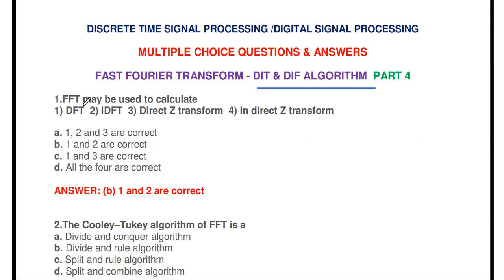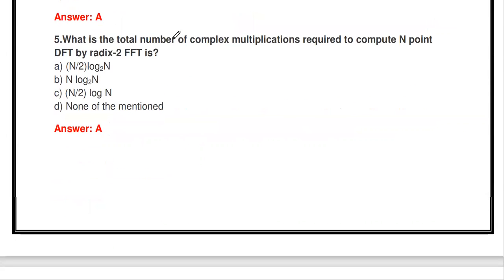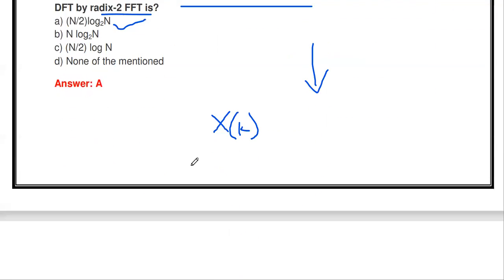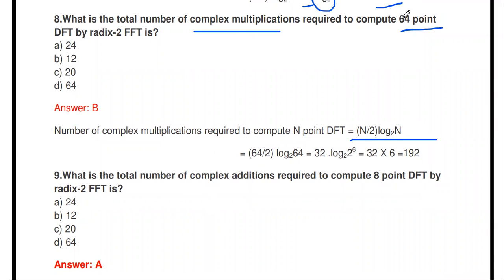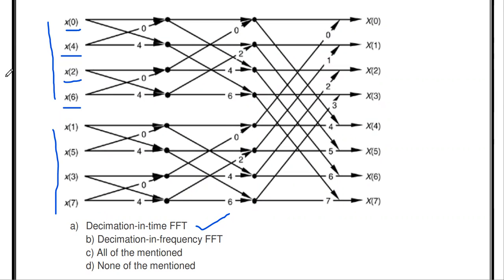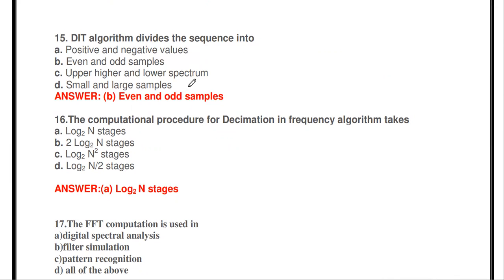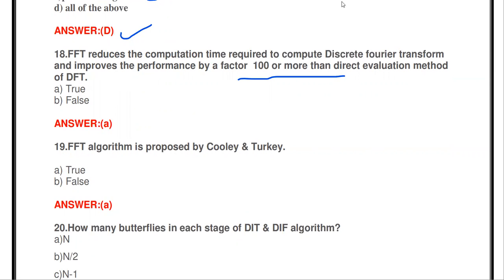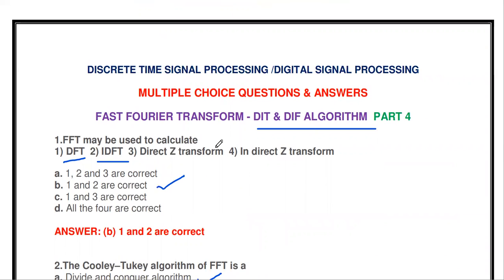EC8353 MCQ | Discrete time signal processing MCQ | Digital signal processing MCQ | FFT MCQ | PART4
This video gives the 20 important multiple choice questions and answers from the topic  Fast fourier transform -DIT & DIF algorithm from unit 1.